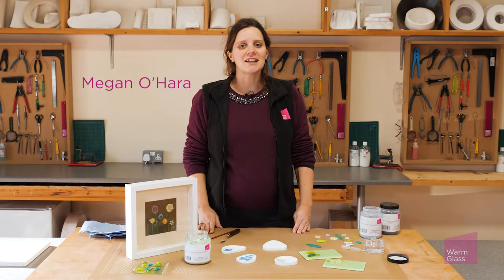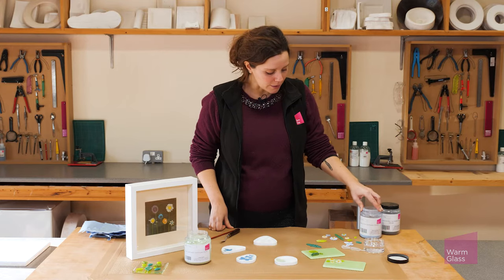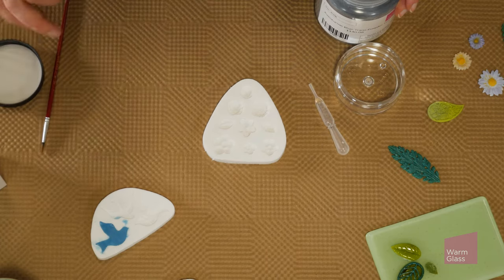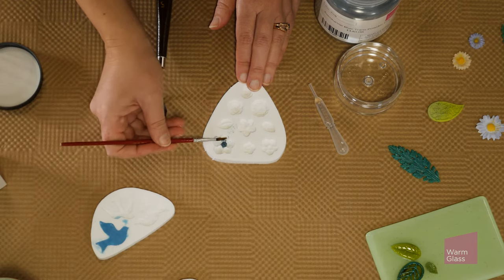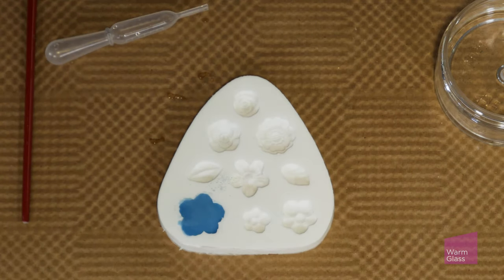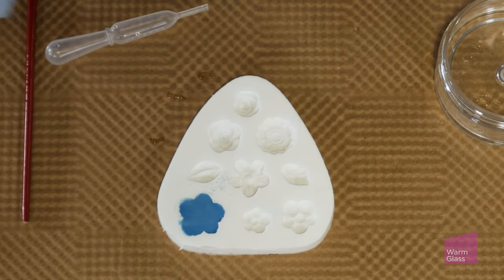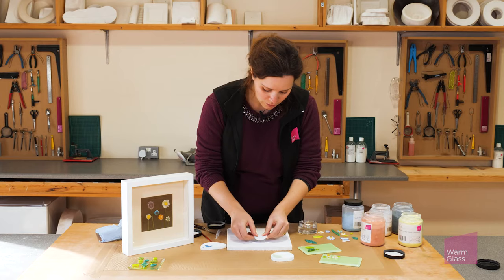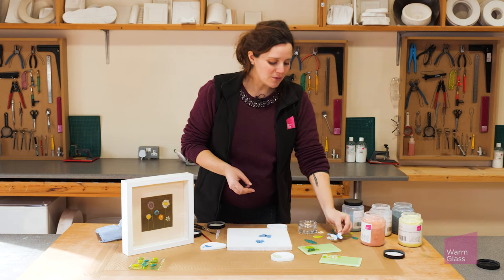How To: Freeze & Fuse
Megan shows us the amazing Freeze & Fuse technique, using Bullseye Glass Opal Powders to micro-cast small and intricate castings!